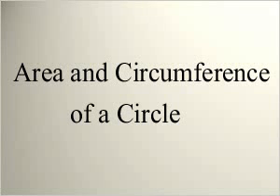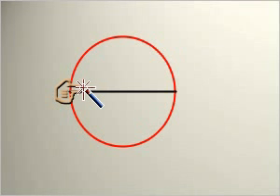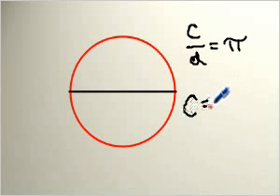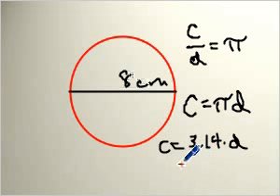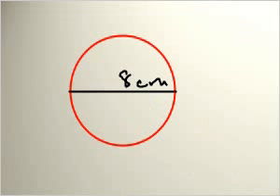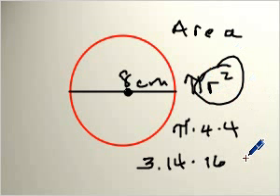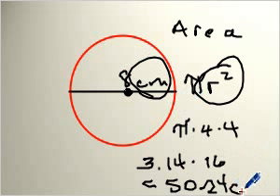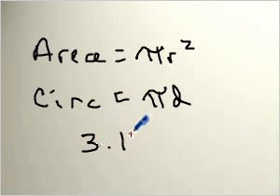Math 9_14 Circle Properties, Area and Circumference